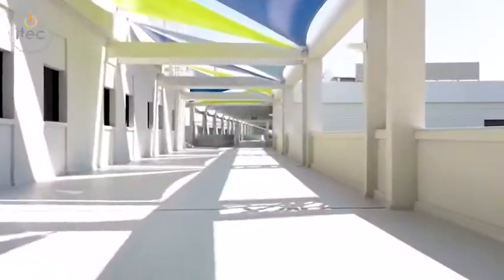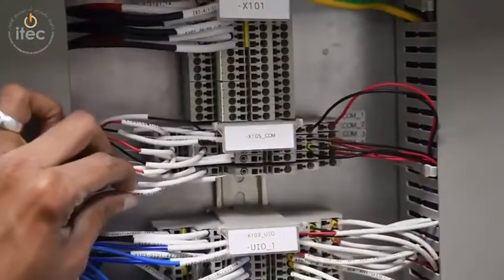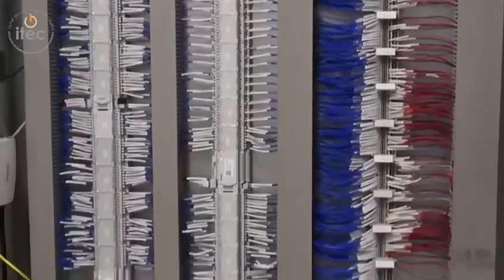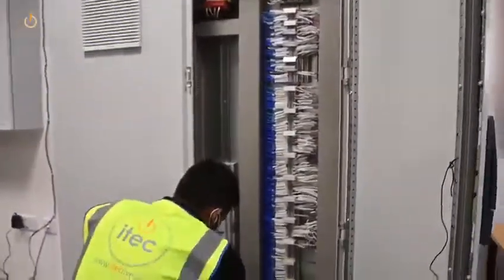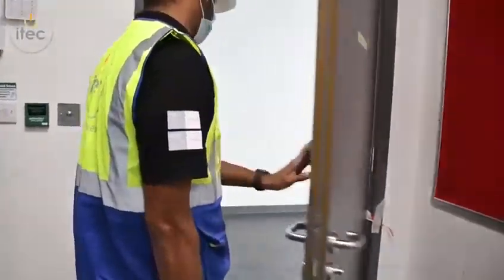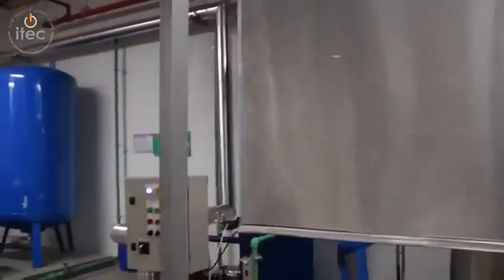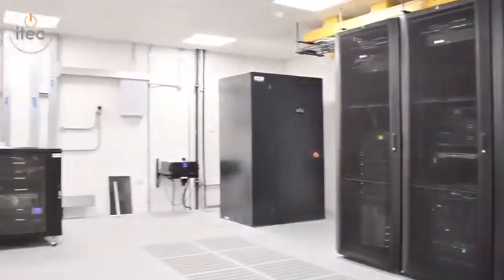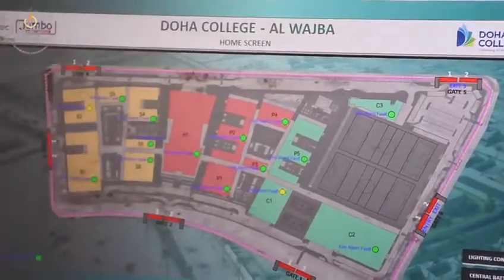Doha College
Client: Doha College
Main Contractor: Domopan
HVAC Contractor: Jumbo

ITEC has succeeded in executing the BMS system at Doha college. The BMS system controls and monitor the HVAC systems which includes Air handling units, fan coil units, Exhaust fan’s, Precision units, Chiller system and ensures each equipment utilizes optimum energy according to GSAS requirement.